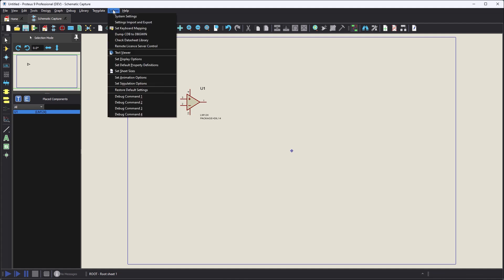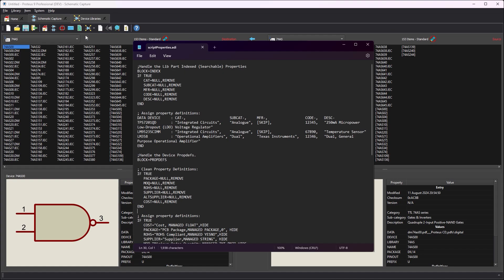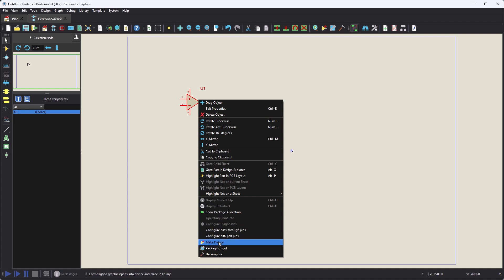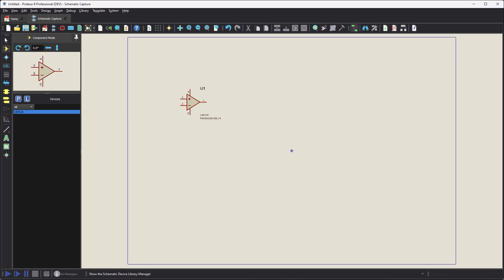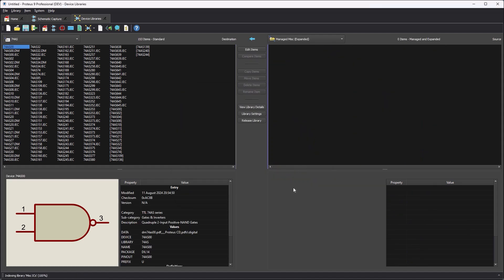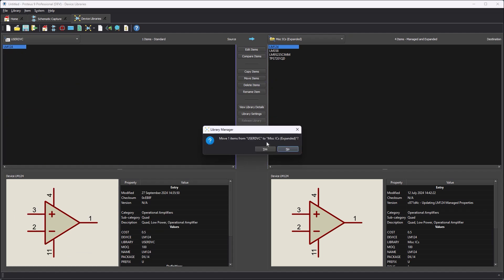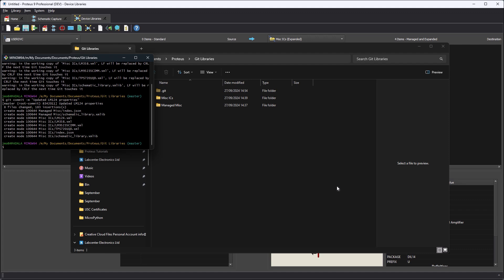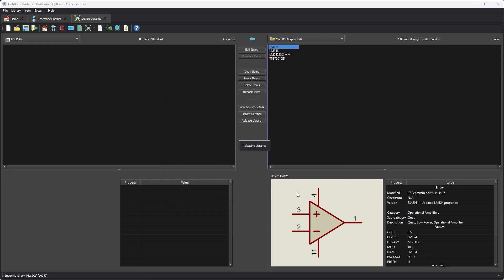Proteus 9 Managed Libraries : Librarian (repo)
Proteus 9 includes support for managed libraries linked to a version control repository. This video shows how to set these up and distribute them among all required users.